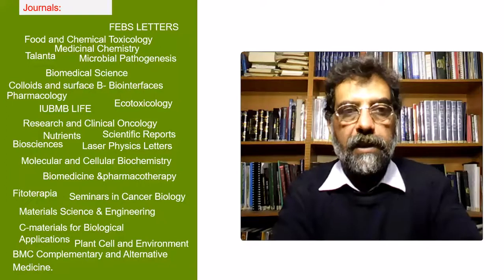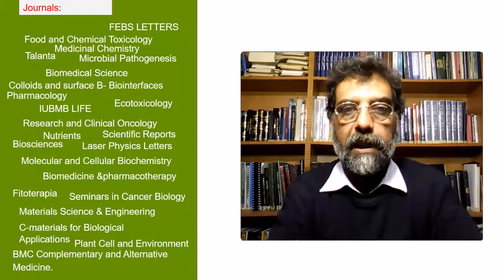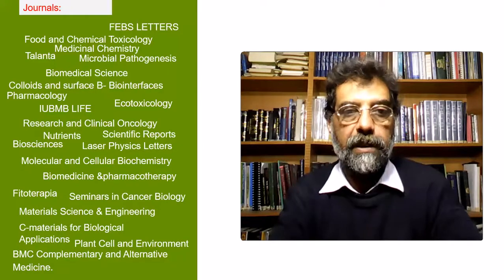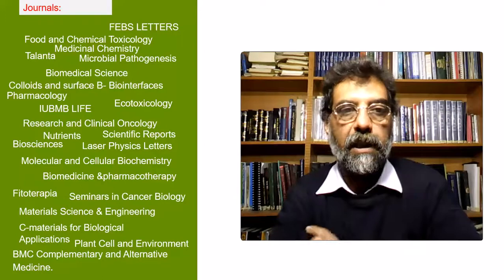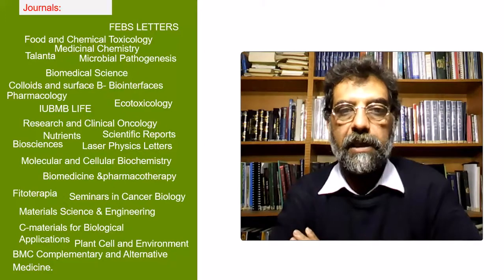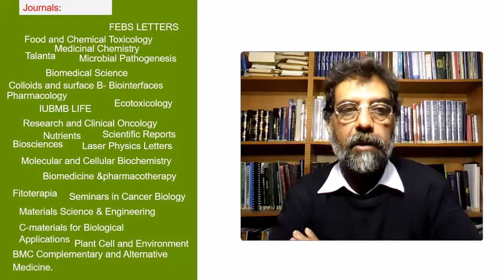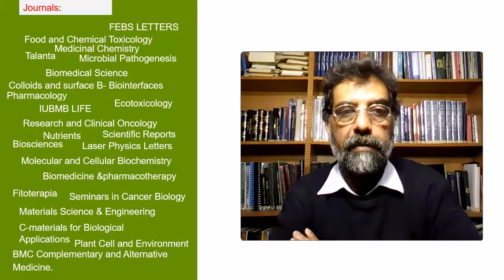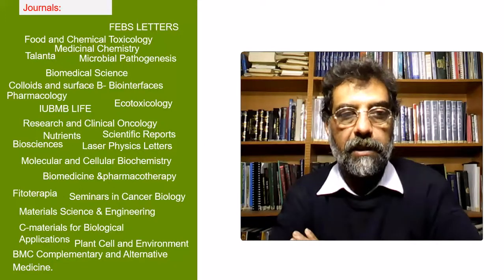Study on specific enzyme functionality in bacteria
Characterization and synergistic action of a tetra‐modular lytic polysaccharide monooxygenase from Bacillus cereus
Main Author: Zeeshan Mutahir